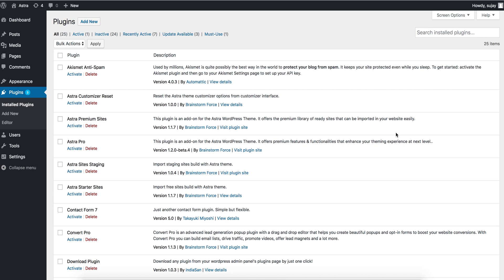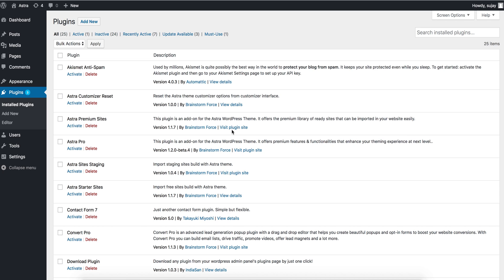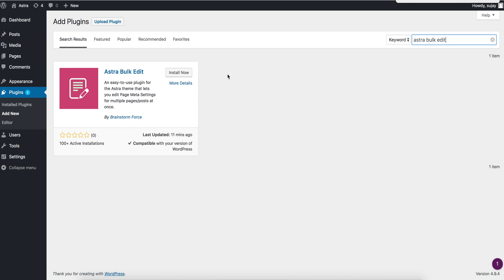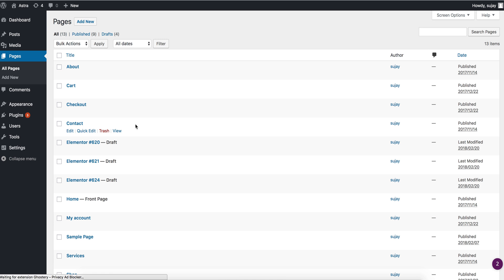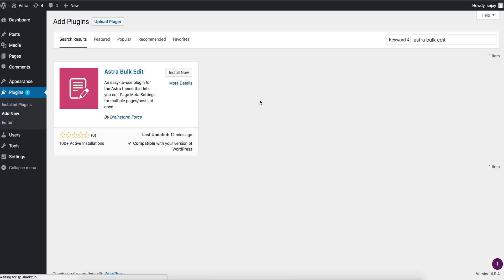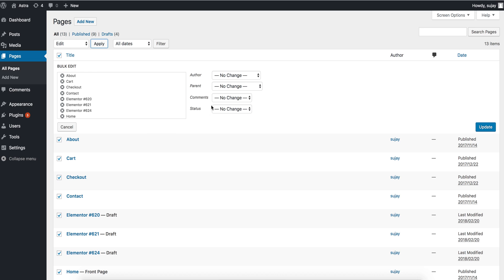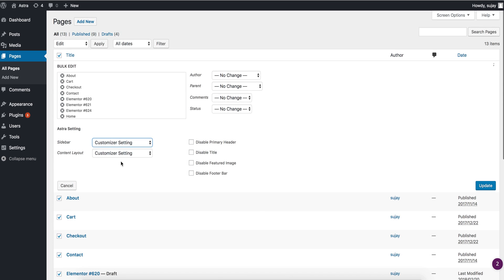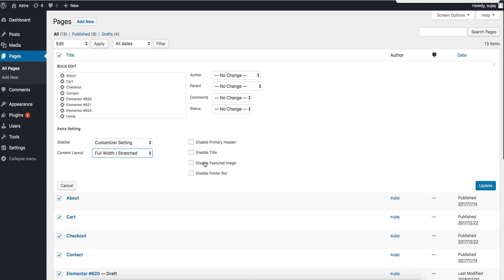Astra Bulk Edit: A Plugin to Edit Astra Meta Settings on Multiple Pages at Once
The Astra Bulk Edit plugin is useful for editing Astra Meta settings on a number of pages/posts at once. Some examples:
1. Enable or Disable the Page Title from multiple pages.
2. Make the pages full width.
It reduces the pain of opening each page/post and modifying it as required.